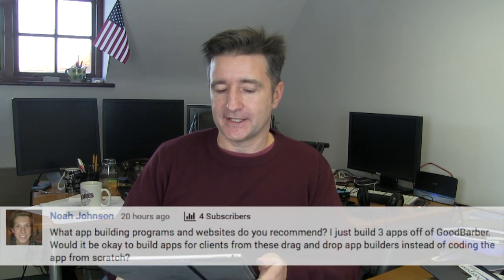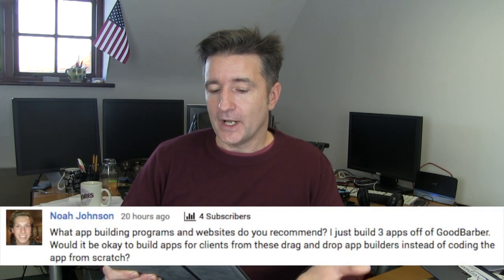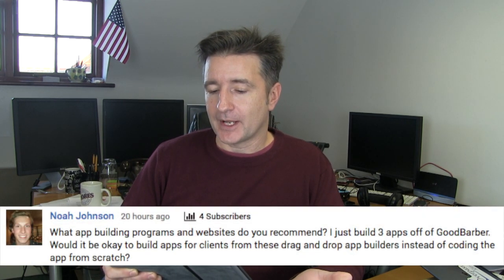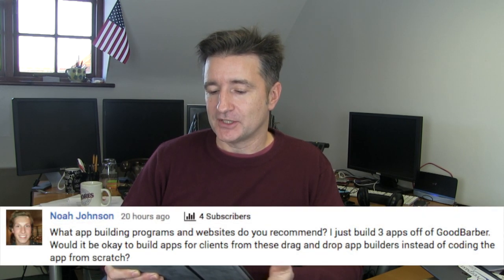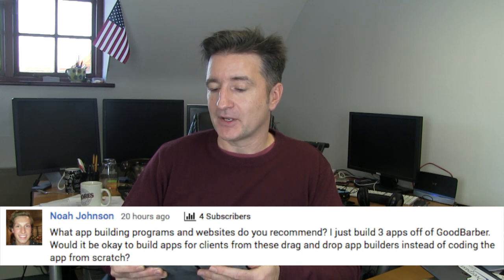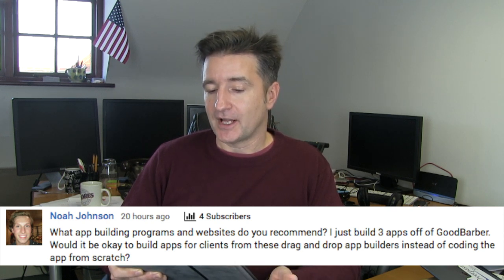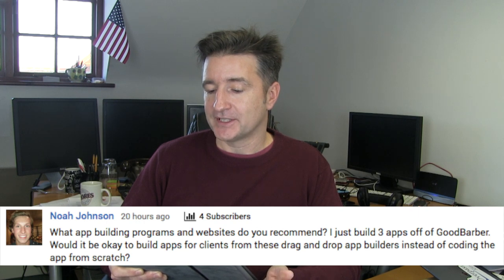Should you use an app builder software ?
With all the mayhem over wizard-generated apps, today we ask . . .

What Kind of App Builder Software Should I Use? - The Daily Overpass #238

Today, I answer a question (to the best of my ability) from Noah Johnson about using App Builder services (like Good barber, Bizness Apps, Appy Pie, etc).

So...

Or...